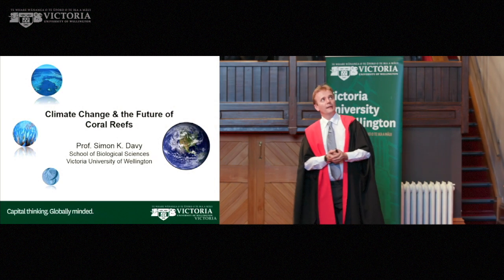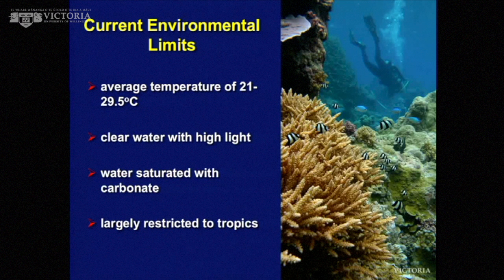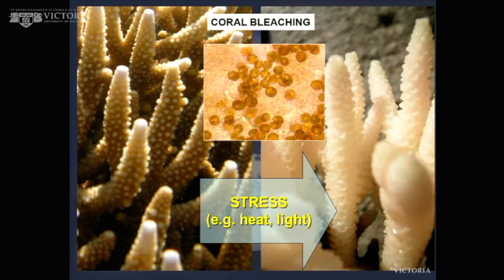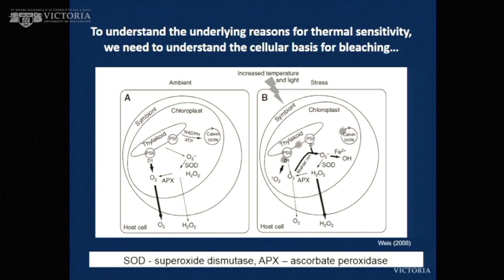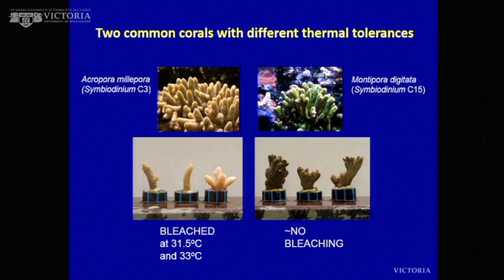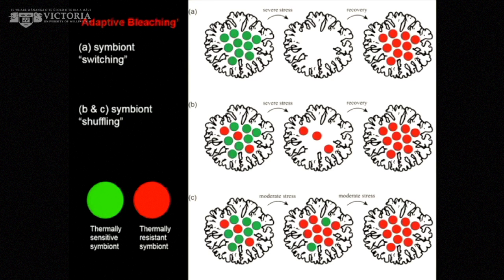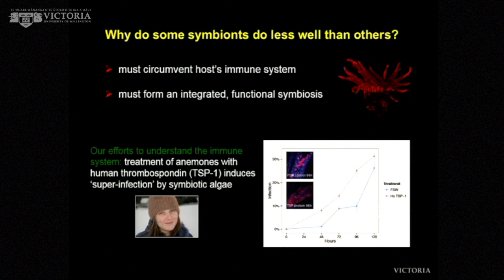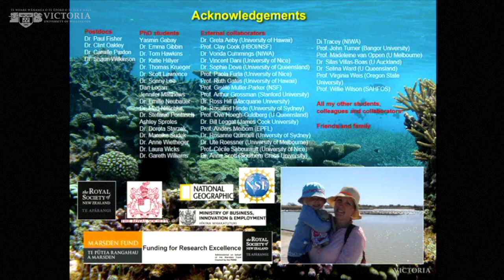Climate change and the future of coral reefs - Professor Simon Davey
Part of Victoria University of Wellington's inaugural lecture series